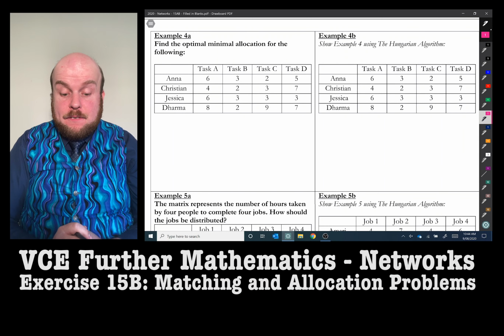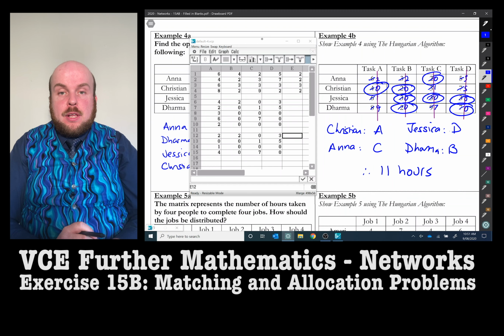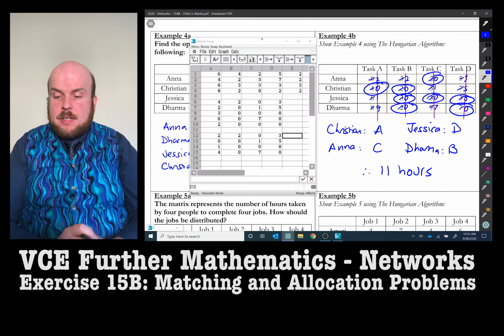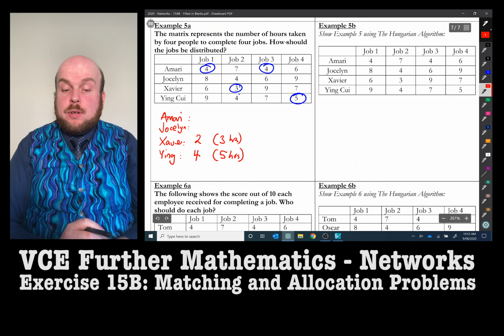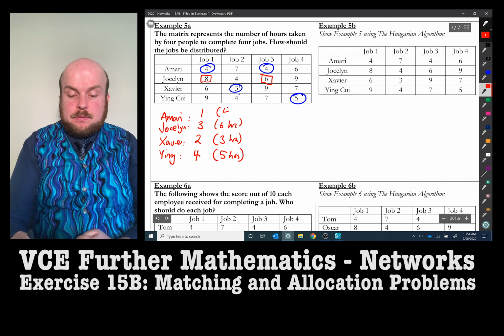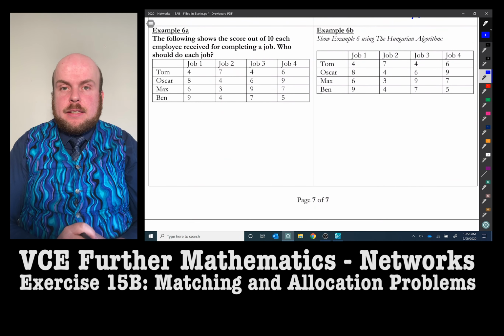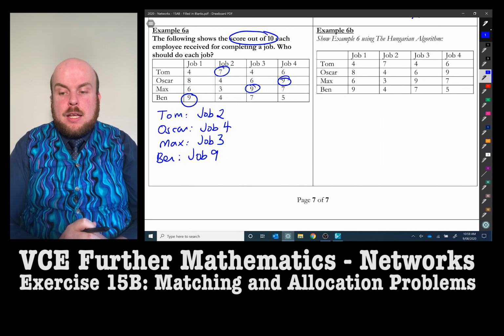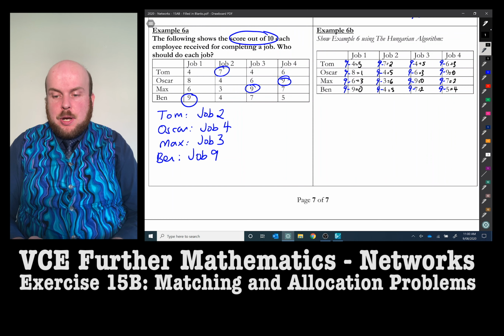Further Maths: Networks - Matching and Allocation Problems (Ex 15B) Part 2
In this video I do some more matching and allocation problems using the Hungarian Algorithm.